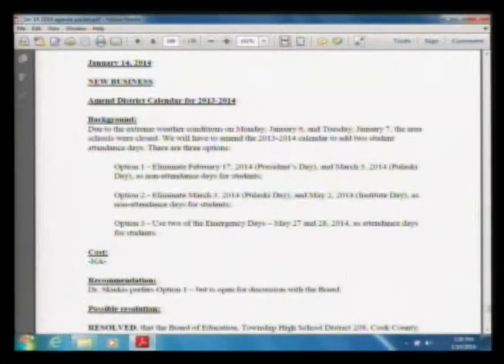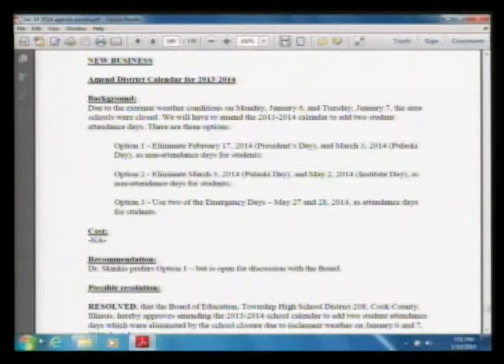NB Amend District Calendar for 2013-2014 011414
Part 10 of the January 2014 regular business meeting of the Township High School District 208 Board of Education of Cook County in Riverside, Illinois.